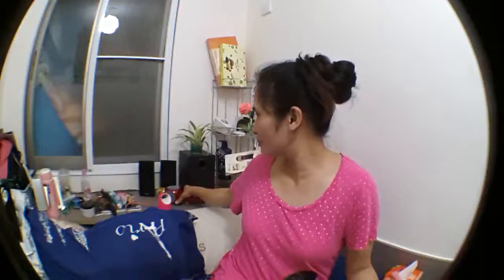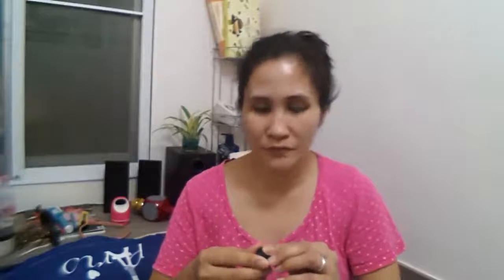CAMERA LENS UNBOXING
Places & Blogs